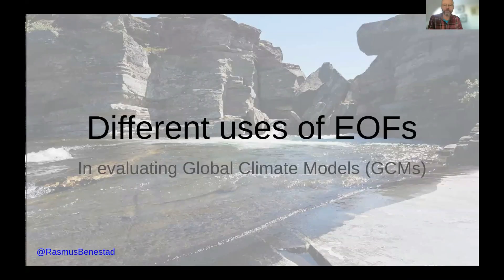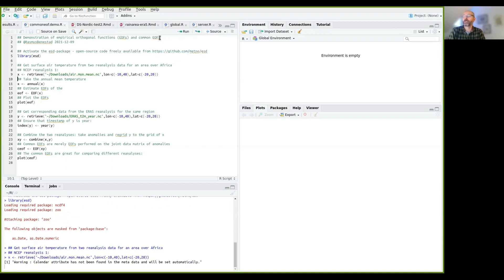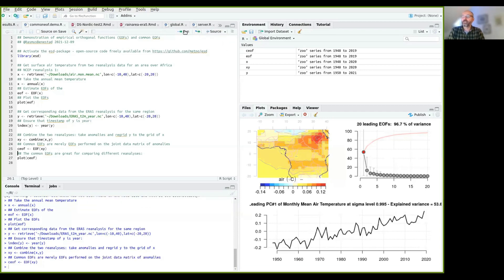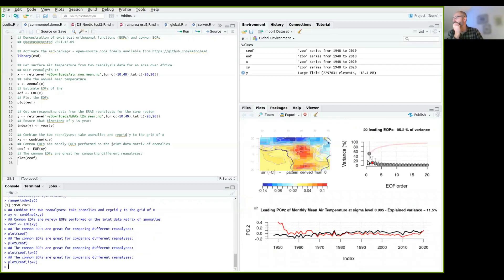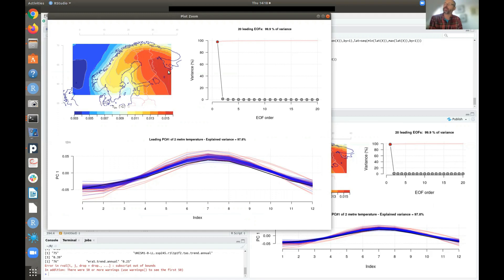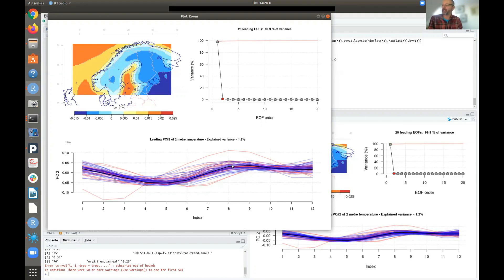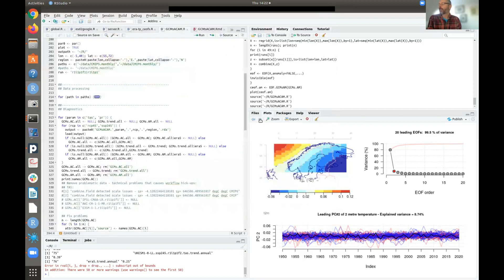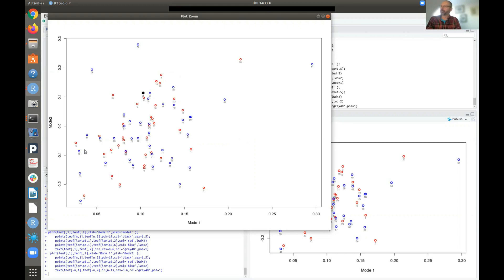common EOFs for evaluation of geophysical data and global climate models.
Brief R-based demonstration showing what empirical orthogonal functions (EOFs) and common EOFs are, and how to compute them. Common EOFs are useful for comparing different datasets, such as reanalyses and simulations from global climate models (GCMs). Here common EOFs are used to evaluate how well CMIP5 and CMIP6 reproduce the mean annual cycle in surface air temperature over the Nordic region as well as interannual variability and historical trend maps. for more discussion about using common EOFs - it also has code as supporting material and provides link to data,